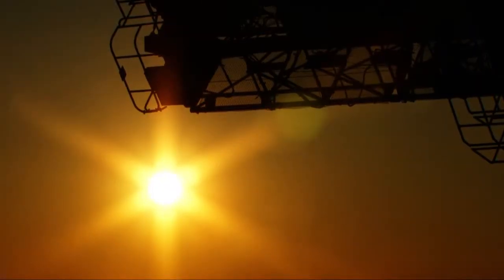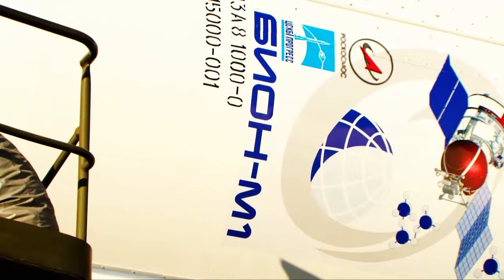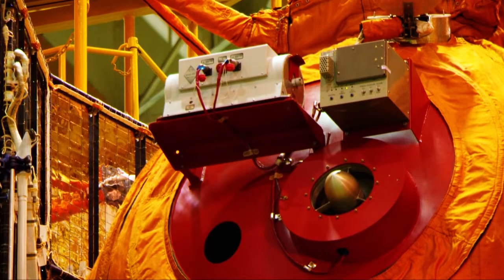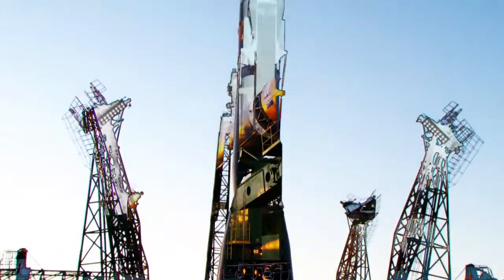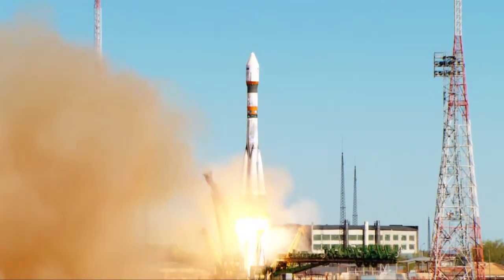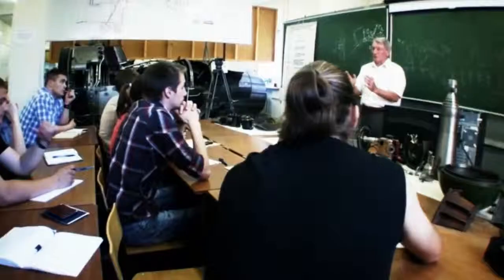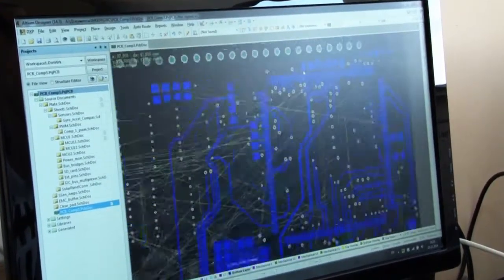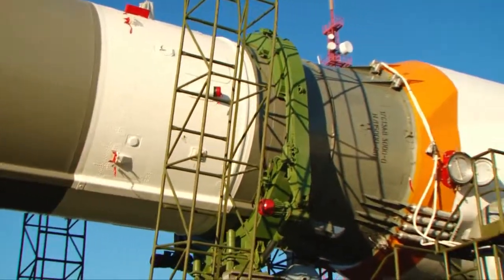SSAU nanosatellite program